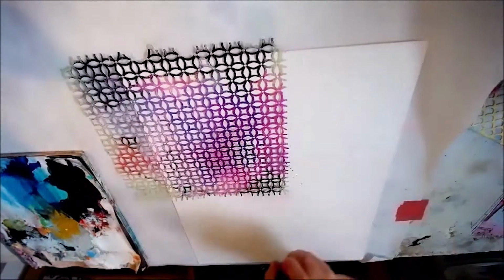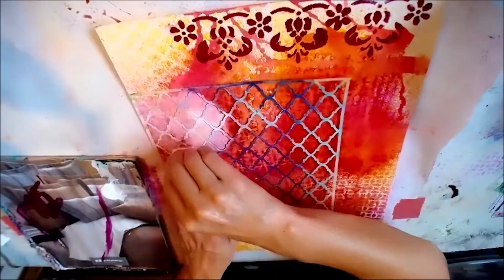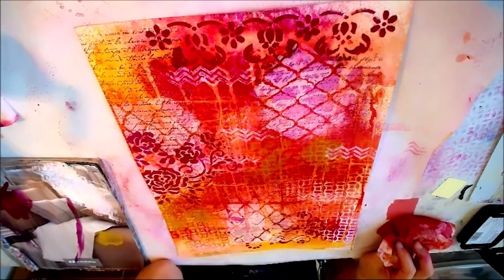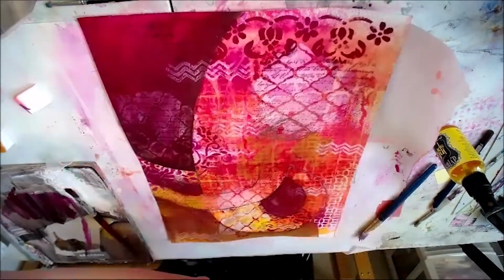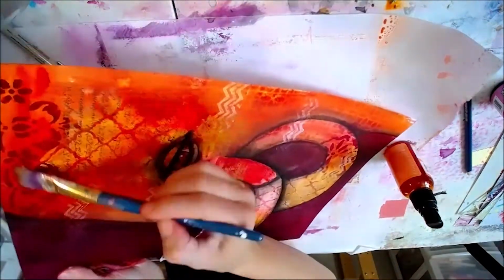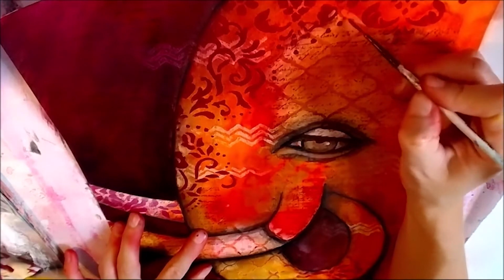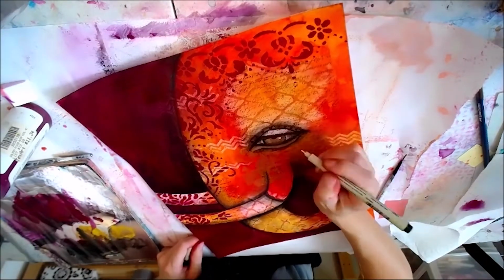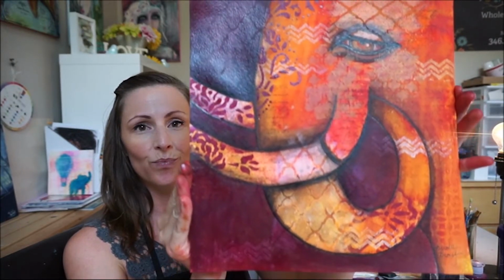Spray Inks and Watercolor Paper Mixed Media Elephant Painting + Giveaway! SSSVEDA 10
In today's SSSVEDA vlog I tackle spray inks using watercolor paper in this mixed media elephant painting.

Artfully yours,

Nicole